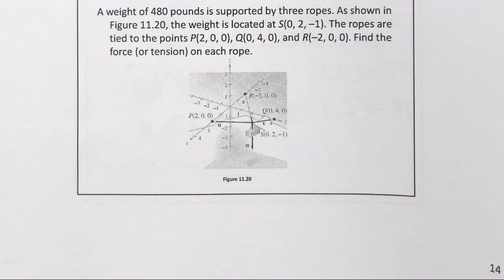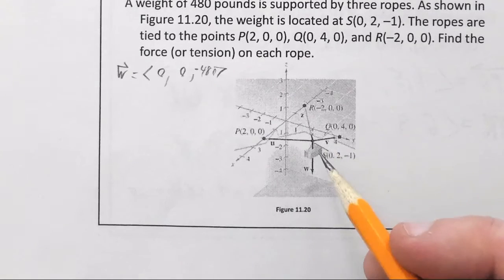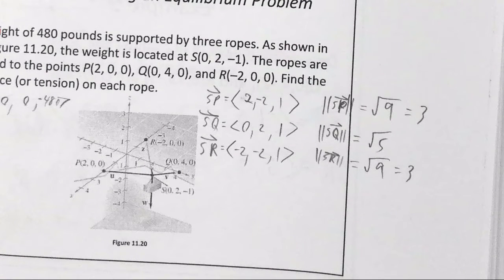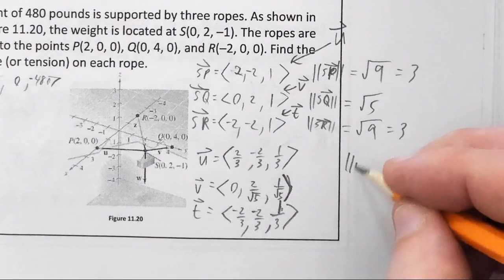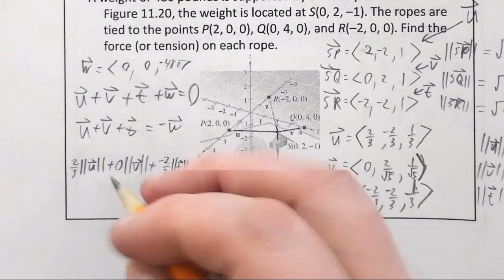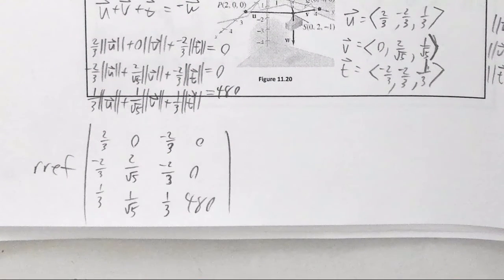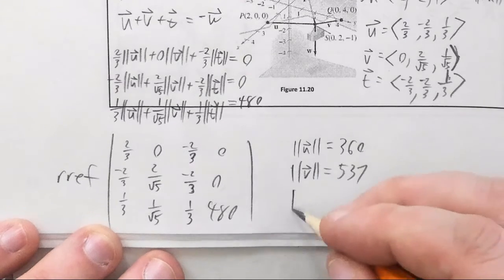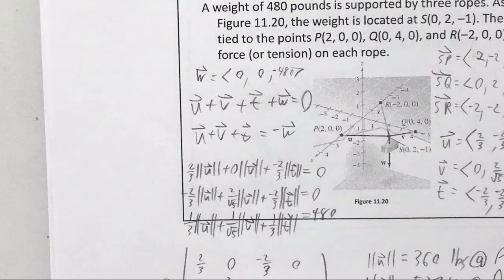PC 11.2 day2